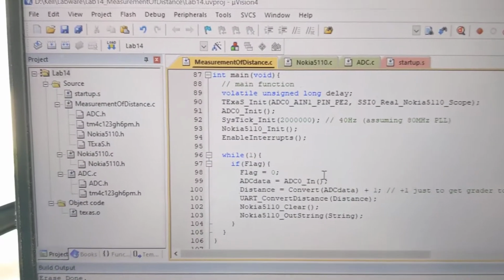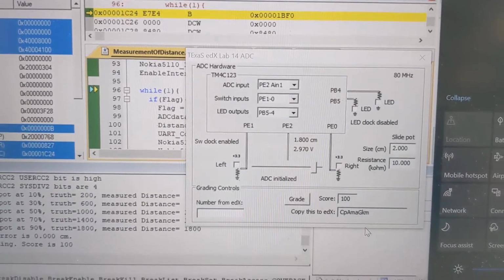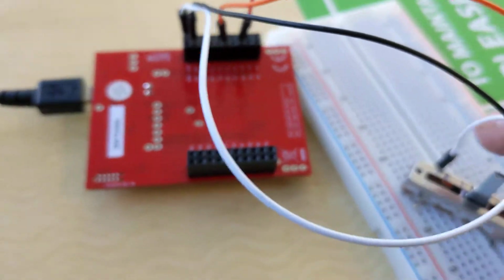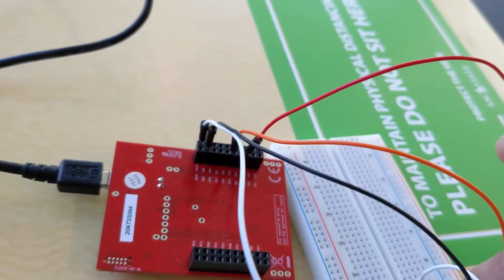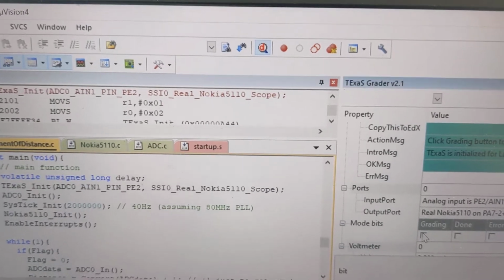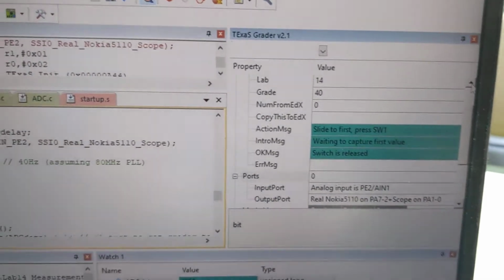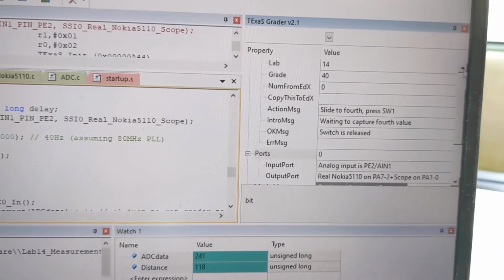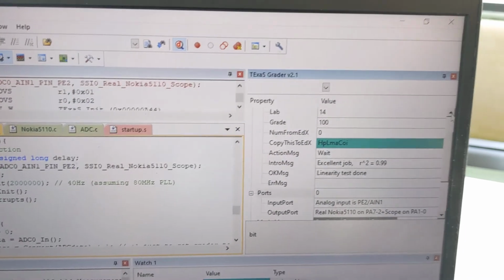CPE-187 Lab 14 complete